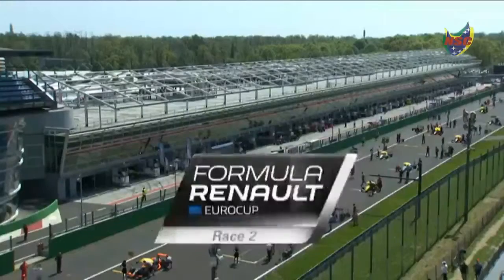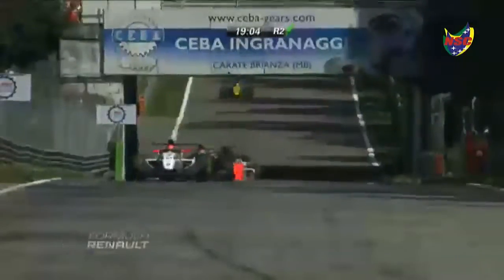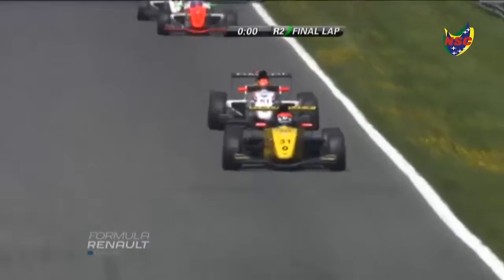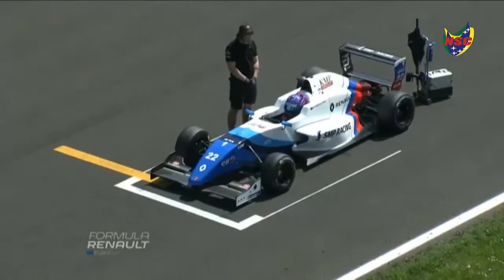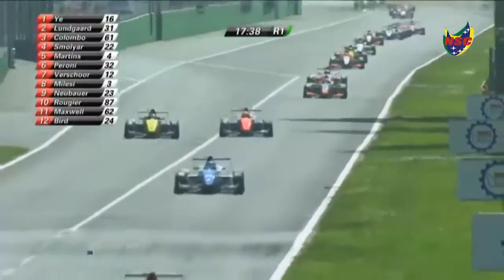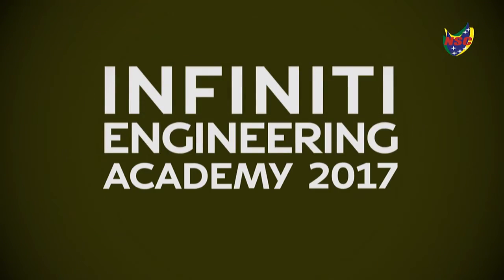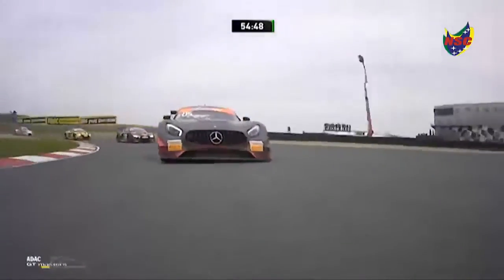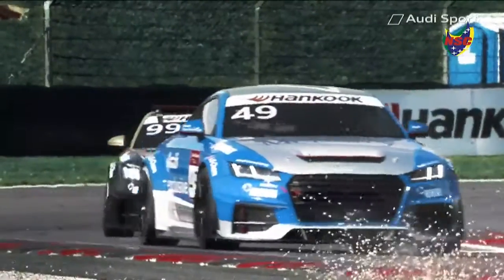110 NationalSportsChannel NSCTV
Transmissão 24 horas do